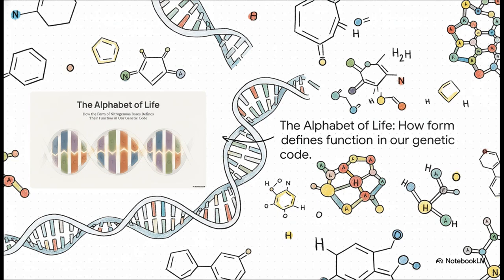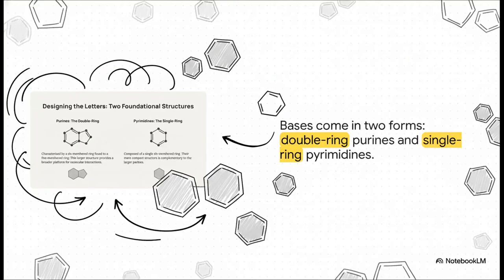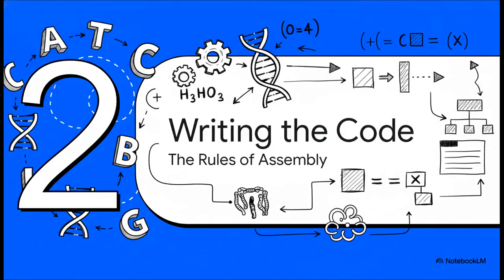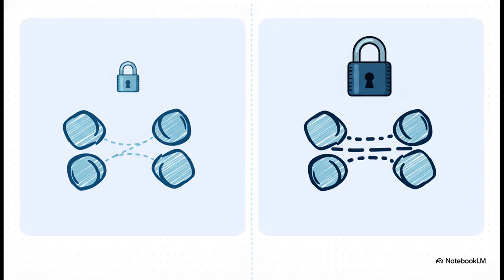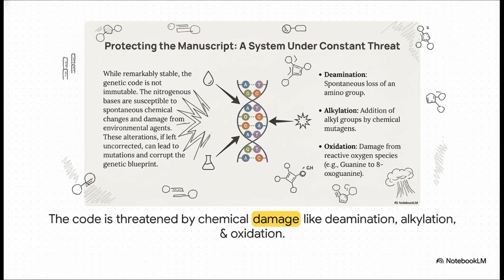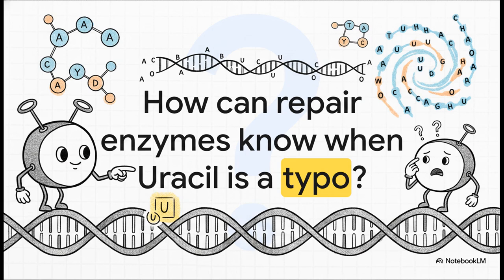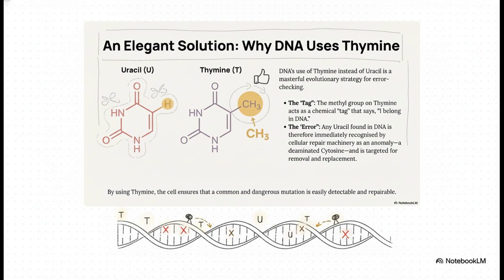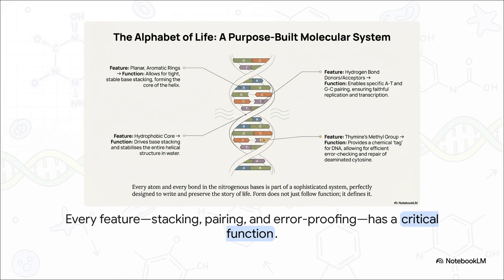Nitrogenous Bases Explained | Purines vs Pyrimidines & Why DNA Uses Thymine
In this video: Quickly master the Architecture and Chemistry of Nitrogenous Bases for CSIR-NET & NEET. We dive deep into the chemistry of the genetic code: comparing Purines vs Pyrimidines, understanding Tautomerism, and solving the evolutionary mystery of why DNA uses Thymine instead of Uracil.

🏆 Book 1:1 Strategy Call with AIR 52: Stuck in your prep? Get a personalized roadmap from Mohnish Singh (CSIR-NET JRF AIR 52, June 2025). Stop guessing, start ranking.

📝 Download Notes & Slides (₹25): Get the complete PDF Notes + Diagrams for this lecture. (Includes: Purine/Pyrimidine Structure, Tautomerism, UV Absorption & Deamination)

KEY CONCEPTS COVERED:

✅ Structural Families: Purines (Double Ring) vs Pyrimidines (Single Ring). ✅ The Deamination Problem: Why Cytosine turning into Uracil forces DNA to use Thymine. ✅ Tautomerism: Lactam (Keto) vs Lactim (Enol) forms. ✅ UV Absorption: Why DNA absorbs light at 260 nm. ✅ N-Glycosidic Linkages: N-9 (Purines) vs N-1 (Pyrimidines). ✅ Base Pairing Chemistry: Hydrogen bonds and stability.

TIMESTAMPS:

0:00 - Introduction: The Alphabet of Life 1:00 - Purines vs Pyrimidines (Structure) 2:15 - Tautomerism (Keto vs Enol forms) 3:30 - UV Absorption (260 nm) 4:45 - The Thymine vs Uracil Mystery (Deamination) 6:00 - N-Glycosidic Bonds (Attachment points) 7:00 - Summary